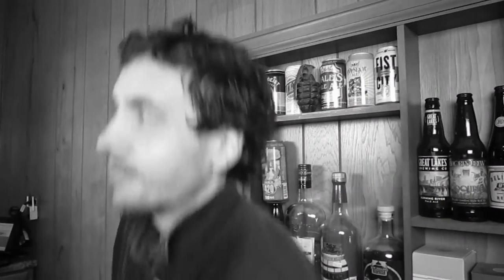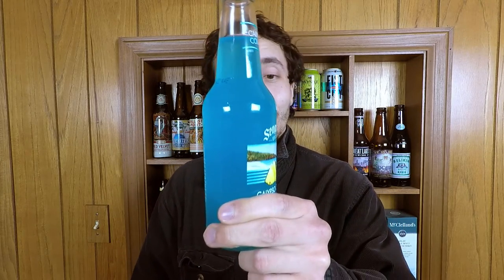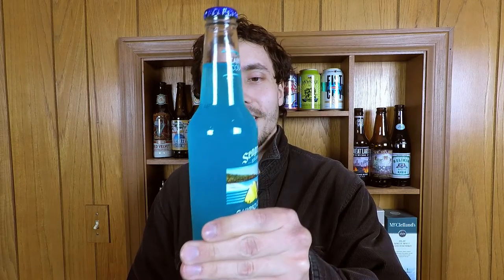Bottled Terror #1 - Seagrams Escapes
Seagrams Escapes (or Coolers for you Canadians) are gross with a side of ewww. "Windex mixed with Powerade"

All opinions are our own. We don't do paid reviews.